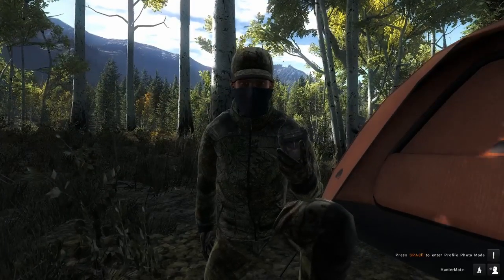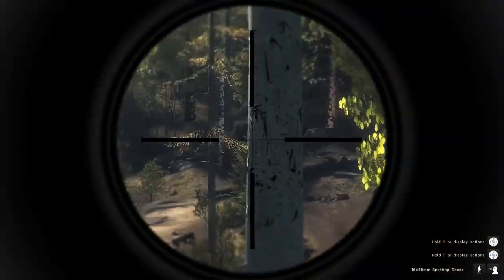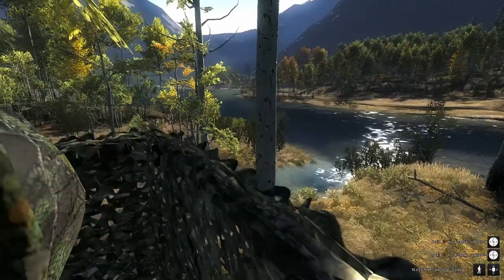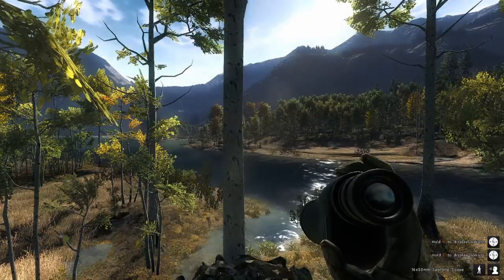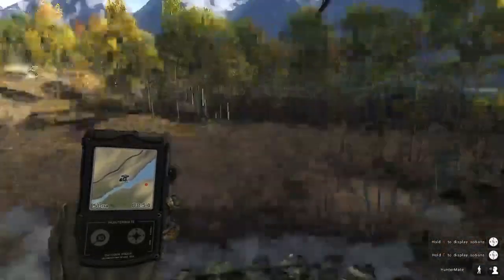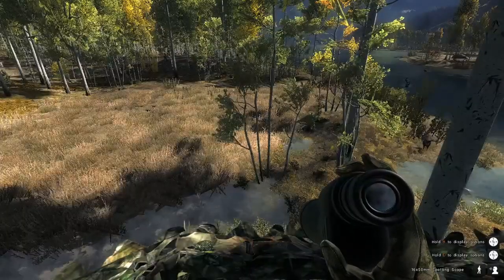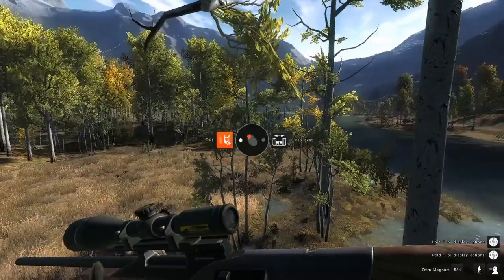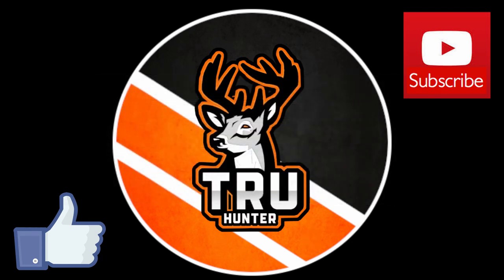Lets Go Hunt For MULE DEER | theHunter Classic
theHunter Classic : TruHunter_gaming